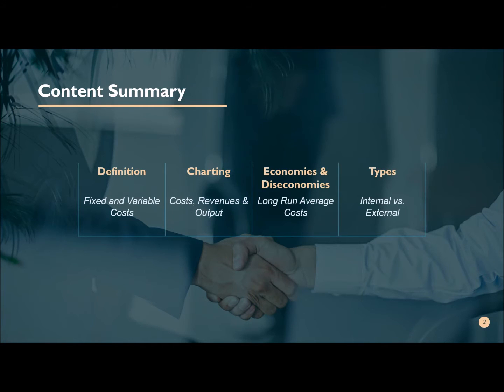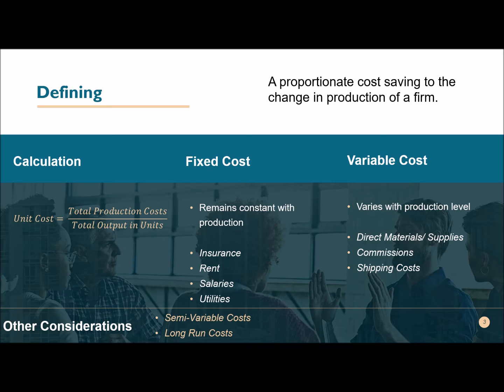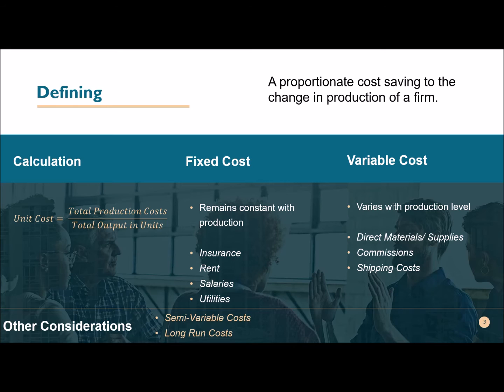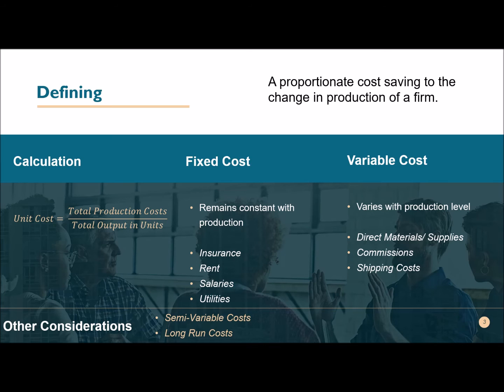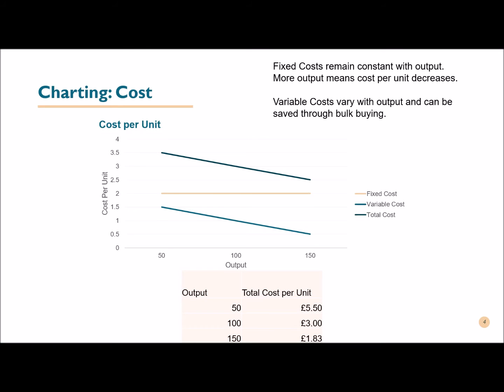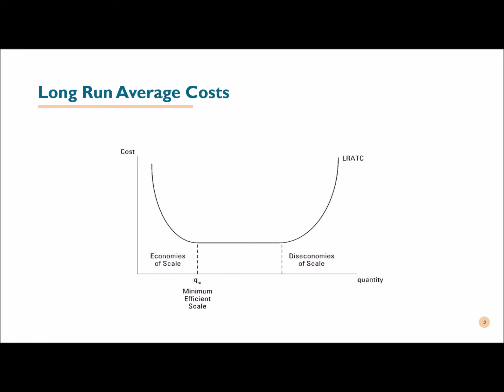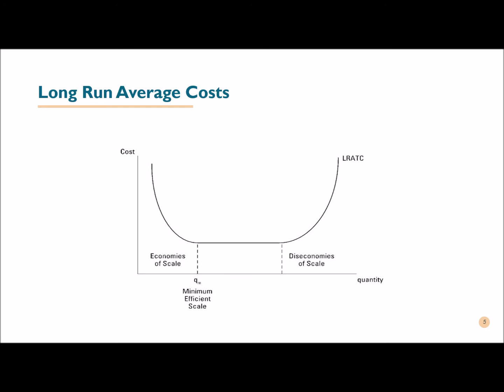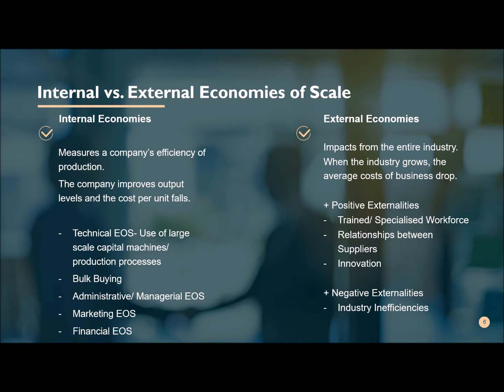What are economies of scale?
Economies of Scale Explained.
In this video, we talk you through the basics of economies of scale.
We look at internal and external economies of scale and a great example that will make the term relevant for you! We give you an economies of scale example, look at marginal costs, fixed costs and variable costs, along with different types of economies of scale such as: administrative economies of scale, financial economies of scale and technical economies of scale.